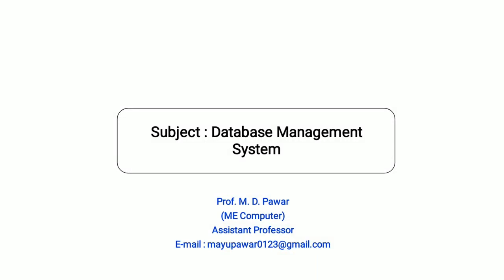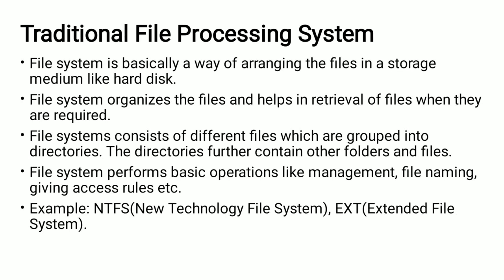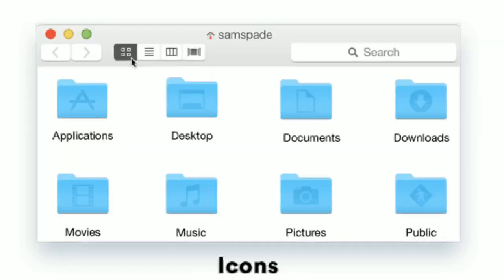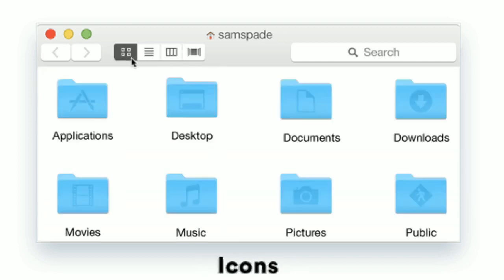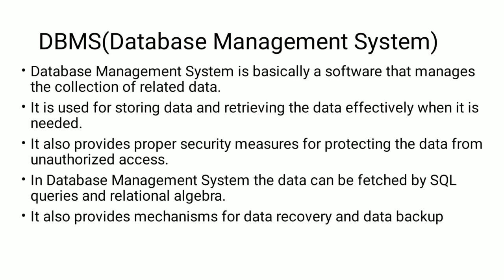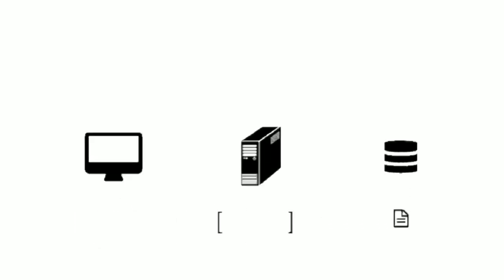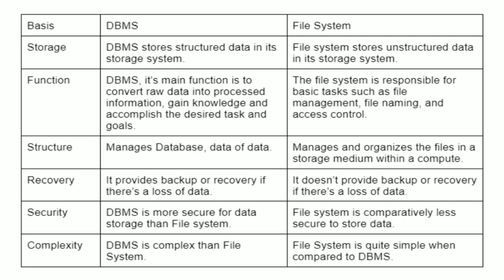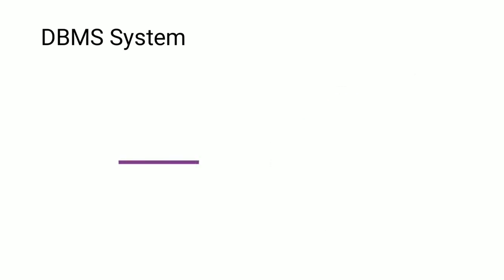DBMS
Traditional file processing System